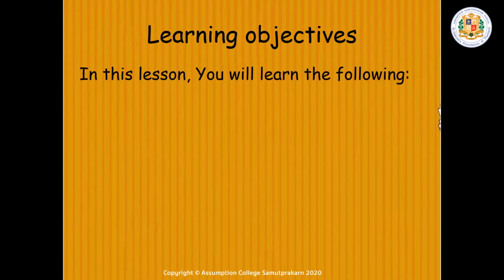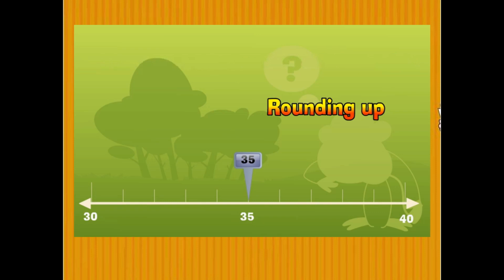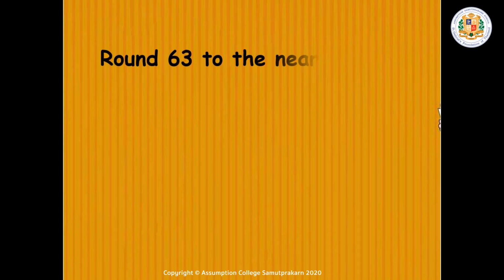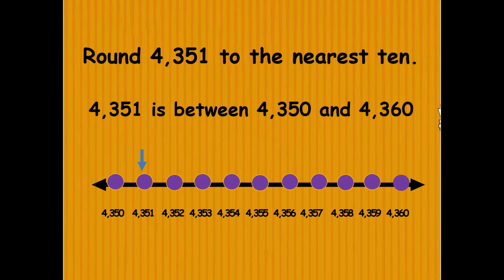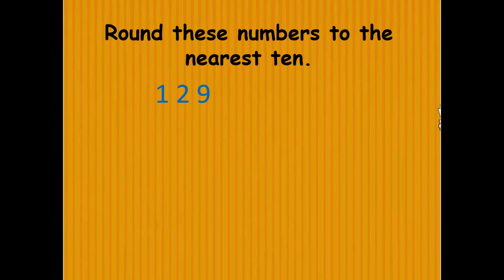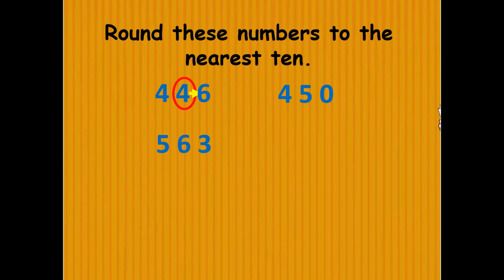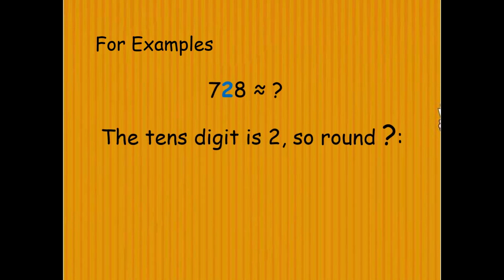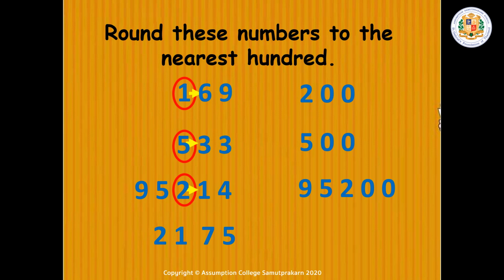MAM0403 | คณิตศาสตร์ (MLP) Whole Number : by | Ms.Elsan / Ms.Sukanya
นักเรียนจะได้เรียนรู้เรื่อง Whole Number  เมื่อเรียนจบแล้วอย่าลืมทบทวบบทเรียนด้วยนะคะ
ข้อมูลเพิ่มเติมสามารถสอบถามได้จาก มิสสุกัญญา  ในไลน์กลุ่มสาระฯ